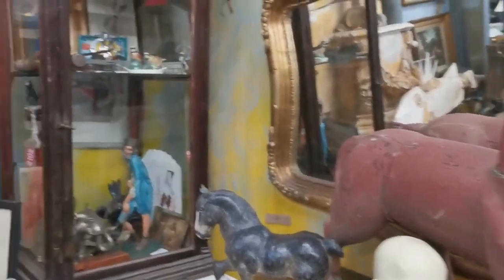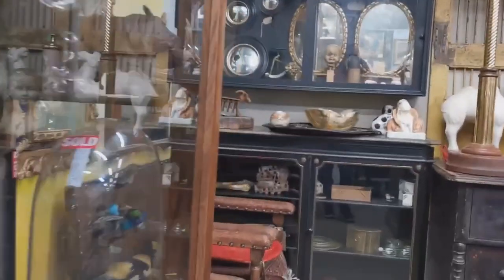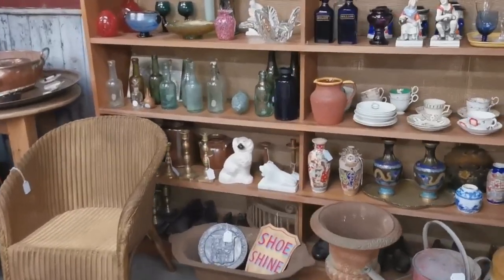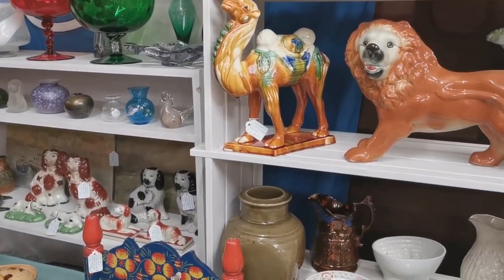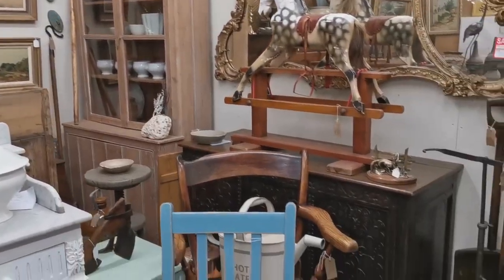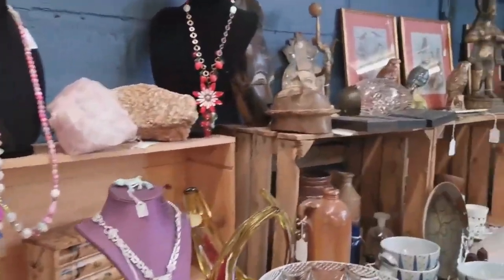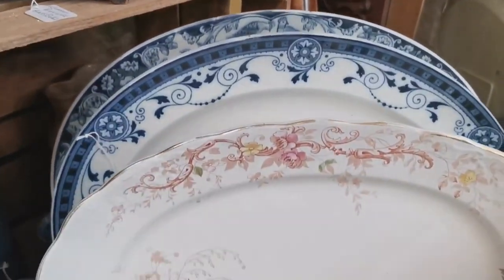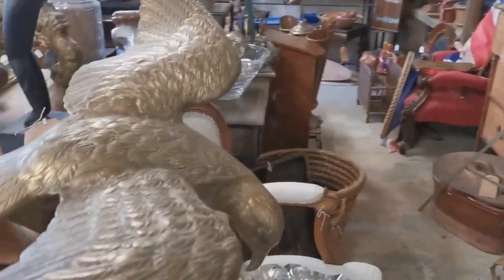Holt Antiques & Interiors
A visit to another of our local antiques centres here in Norfolk, The Holt antiques and Interiors warehouse.

See our latest antique and vintage finds at Vintage Farmhouse Antiques